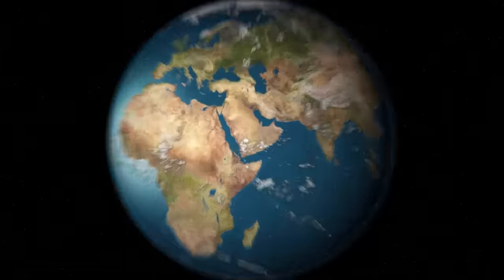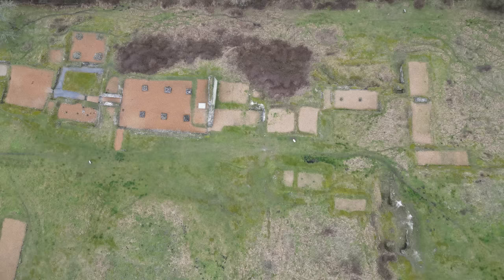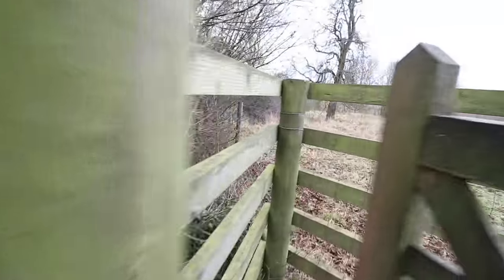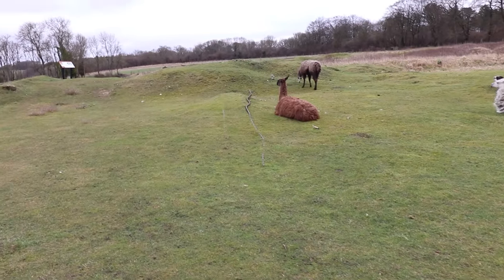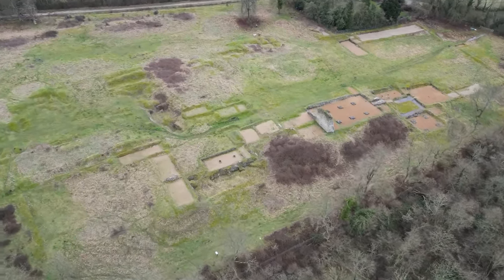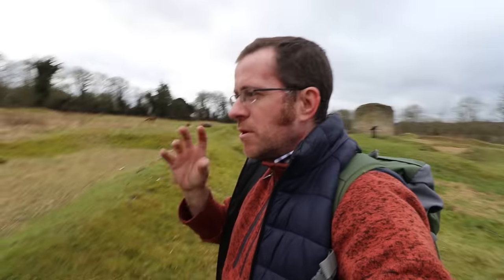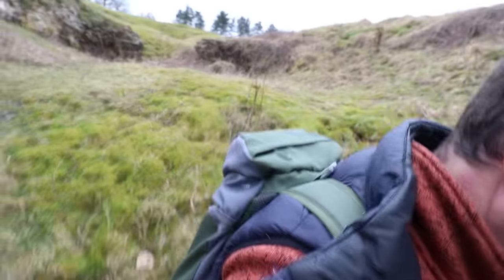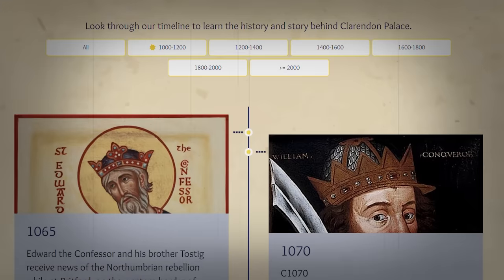The Mystery Railway - This doesn't belong here!!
Something slightly different this week. Just a mini explore of a little mystery that has been bothering me for some time now! Lets go explore and find out what it is.

Huge thanks to all the Team at the Friends of Clarendon Palace.

Credit and thanks:

Filter: Snowman Digital and Beachfront B-Roll
Maps: Google Maps
Maps: National Library of Scotland
Maps: OS Maps. Media License.

Mistakes:
1. 600mm as opposed to 60mm.

As mentioned the Article by Rosalind Johnson:

The railway track at Clarendon Palace
Rosalind Johnson

Visitors to the palace site may notice to the south of the great hall a few bent pieces of track. This mysterious piece of abandoned railway dates from Tancred Borenius’ excavations between 1933 and 1939, but Borenius himself was not responsible for the track. John Charlton, his site supervisor, acquired it in July 1934, the second year of the works, to aid in the removal of spoil from the excavations.
Charlton spent £5 on what he described as a ‘light railway’ with two trucks, each holding 12 barrow loads. The expenditure had been authorised by Charlton on his own initiative, and he was careful to let Borenius know the advantages. With the unemployed men working on the site using the new railway and trucks, he promised Borenius that ‘we should make phenomenal progress’. Shortly afterwards he had a small windlass made to draw the trucks along in the absence of any unemployed men to work the railway.
The track, according to Douglas Jackson, was of the ‘Jubilee’ design. This was a fairly common design, found in most narrow gauge railways around Salisbury. Usually, as at Clarendon, it was a two-foot gauge, though the distorted condition of the surviving track makes it difficult to be certain; Jackson suggests it could have been a 600 millimetre gauge. The trucks were moved by hand; there were no locomotives, and no evidence of animals being used for haulage.
The railway itself can be seen, to the south of the great hall, on aerial photos of the palace site taken in 1935 and 1938. Jackson estimates that the length of visible track in 1938 would have been about 400 feet. It is possible that the track and trucks came from the Clarendon estate itself. Charlton’s letters to Borenius are silent as to where he sourced them, but in 1919 a sale catalogue listed, among the effects in a barn near the mansion house, a ‘portable railway-line, about 300 yards, and tip-waggons’. Could these have been languishing, unsold, in the barn for fifteen years? We know Charlton sometimes stayed with the Christie-Miller family, owners of Clarendon Park, so perhaps the Christie-Millers suggested to Charlton the potential benefits of their unused railway.
The excavations ended with the outbreak of war in 1939, and at some point the track was taken up. Some lengths were stacked near the great hall, others ended up in the spoil heap. The short length that survives today is the most visible reminder of the years of activity in the 1930s, which contributed so much to our knowledge of the palace.

Sources
Douglas Jackson, Narrow Gauge Railways Around Salisbury, South Wiltshire Industrial Archaeology Society, Historical Monograph 23 (2018).
T. B. James and A. M. Robinson, Clarendon Palace (Society of Antiquaries, 1988). Plates VI and IX are aerial photographs showing the railway.
Many thanks to Tom James for letting me look at his copies of John Charlton’s letters to Tancred Borenius, and for discussions on the railway.